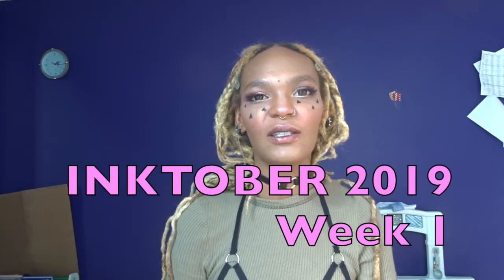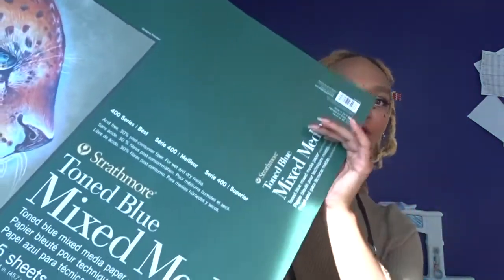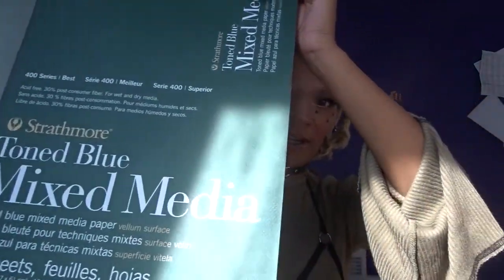My Inktober 2019 Submissions Wk 1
Join me as I do a quick walkthrough of my Inktober submissions for the 2019 year! WARNING: Dark , Dreamy, and definitely M00Dy artwork ahead!

Materials
Strathmore Mixed Media Blue Tone
Derwent Inktense 12 set
Faber Castell Polychromos
Random Old Dry Watercolor
A smidgen of white acrylic

Photo References